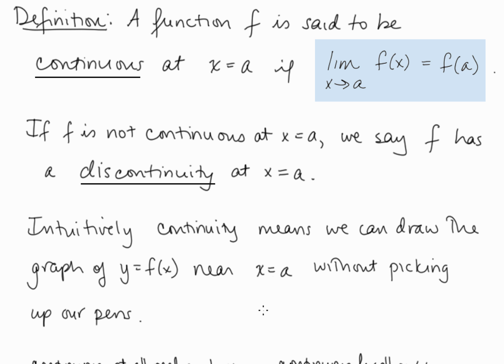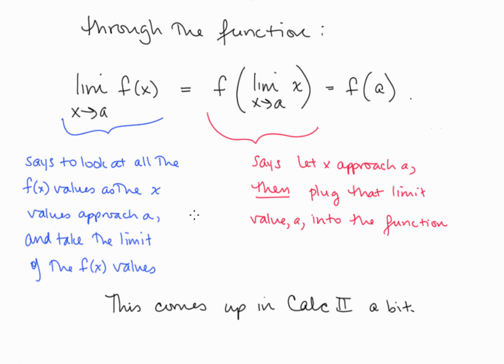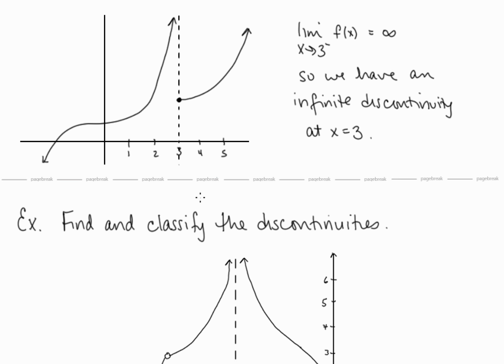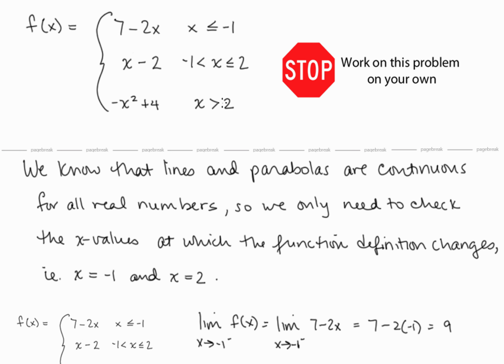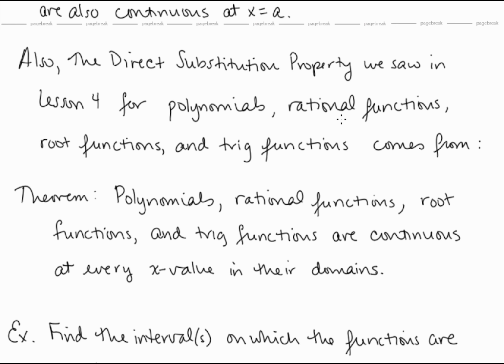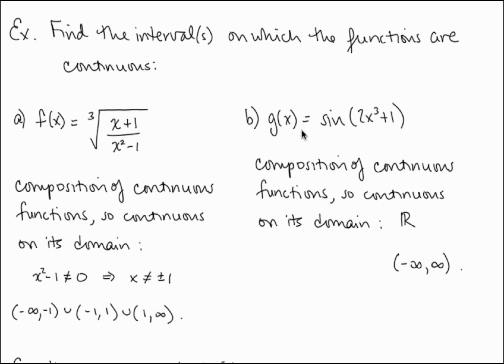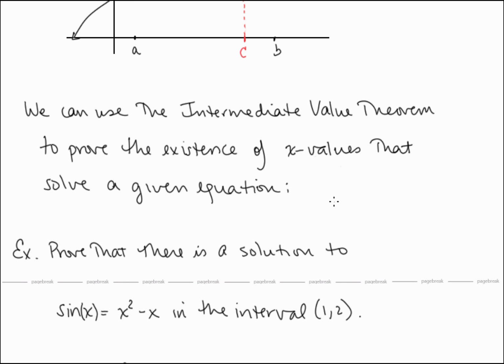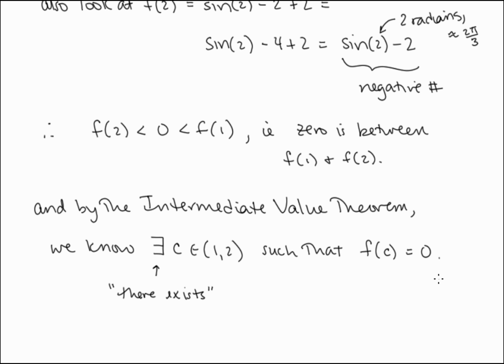Calc I Lesson 06 Continuity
Table of Contents:

00:06 - Definition of f continuous
00:16 - Definition of a discontinuity
03:49 - Definition of continuous from the right/left
05:06 - Types of discontinuities
18:28 - The Intermediate Value Theorem